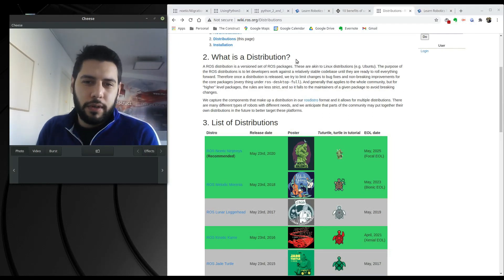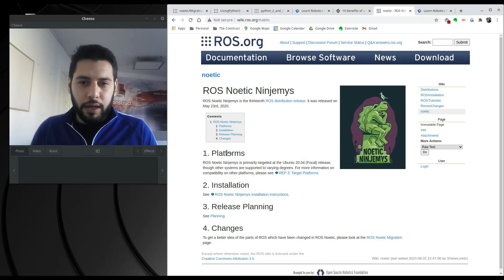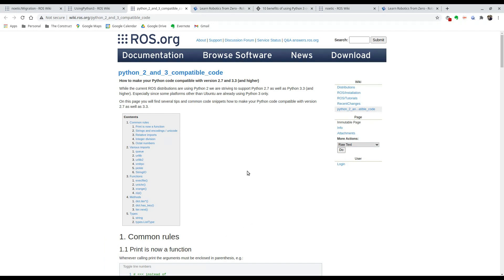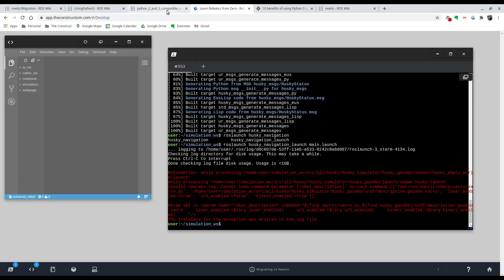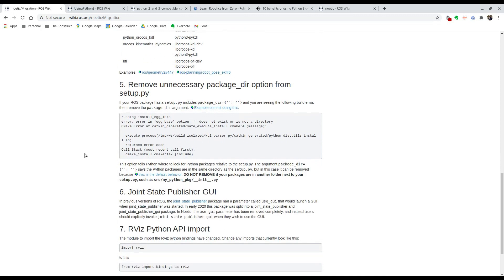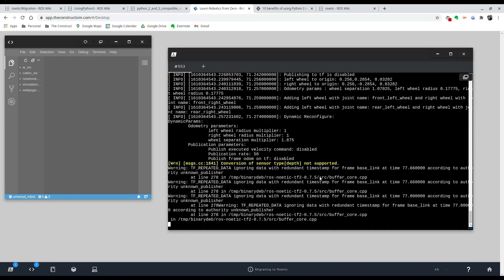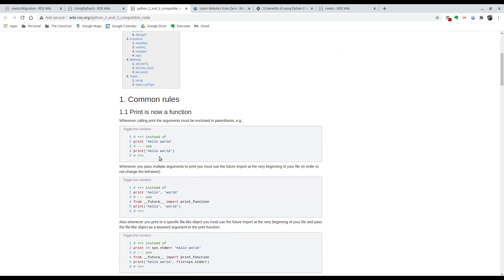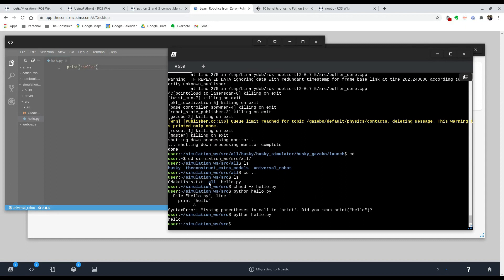[ROS Q&A] 209 - How to Migrate to ROS Noetic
You'll learn:
- How to transfer Python 2 files to Python 3
- How to identify most common errors